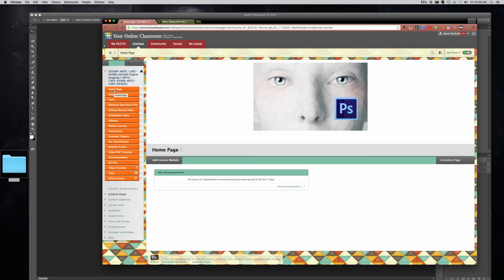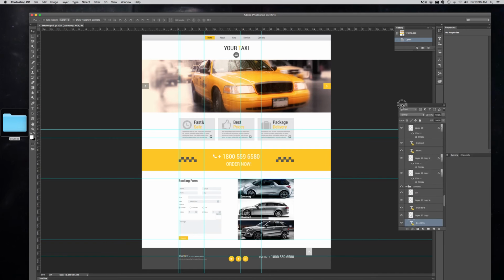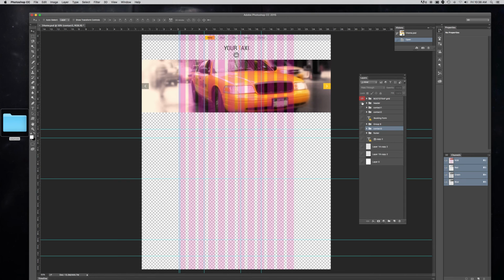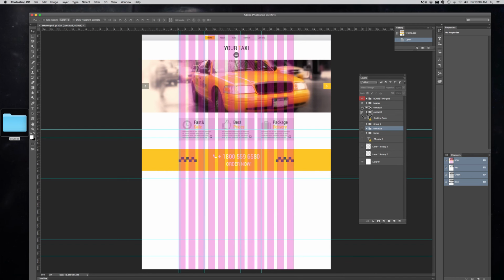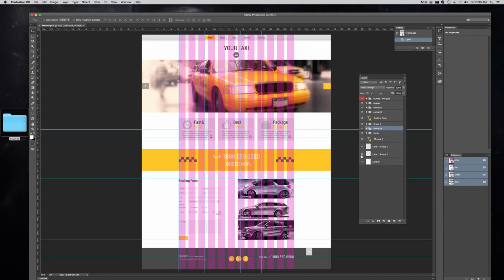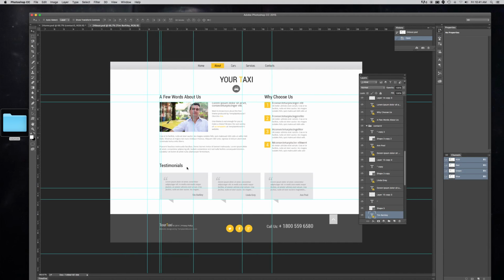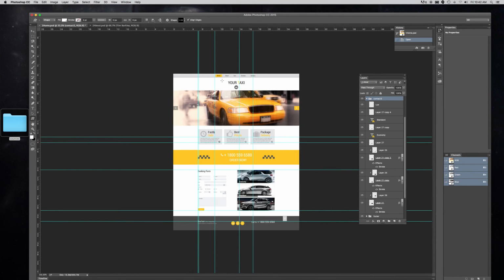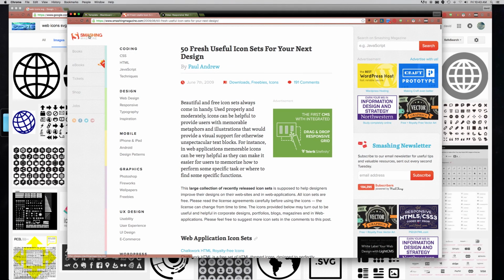Tutorial for Final Project